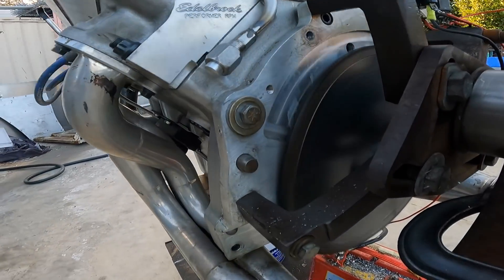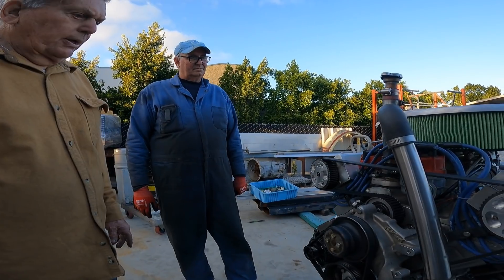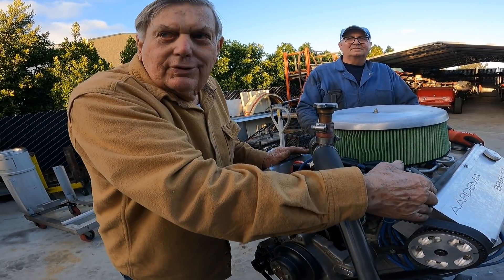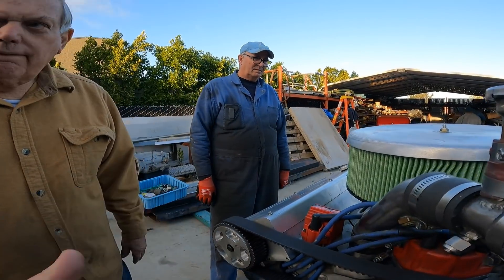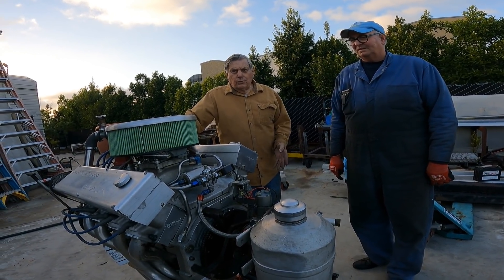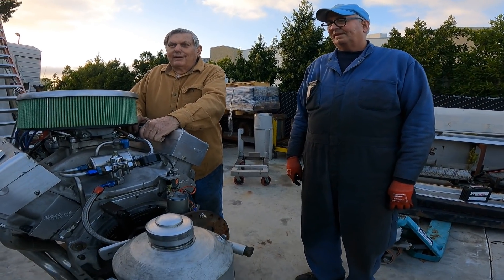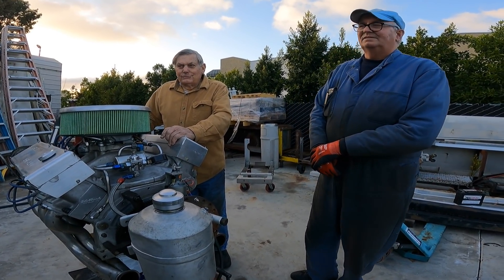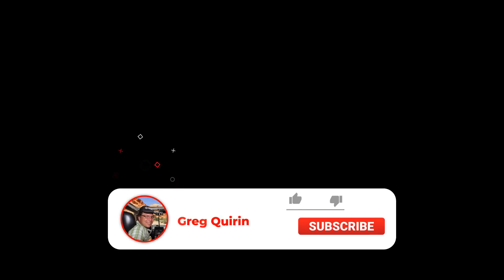DIY Overhead Cam Ford 427 Stroker Wedge Head Engine Conversion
In this segment, Pete Aardema & Kevin Braun will talk about one of their overhead cam conversion engines that never quite came to fruition as planned. This is one of a kind overhead cam converted 427 CI wedge head Ford FE stroker engine, may be the only running homemade example in existence.   You will hear firsthand how Pete and Kevin ran into some design issues with this engine build and why they scraped this project and moved on to bigger horsepower producing engine designs.